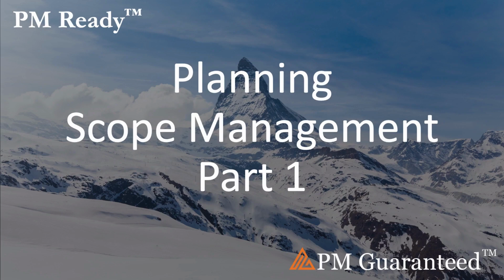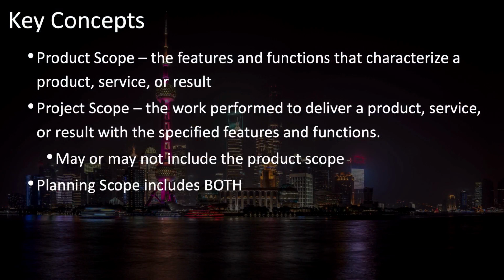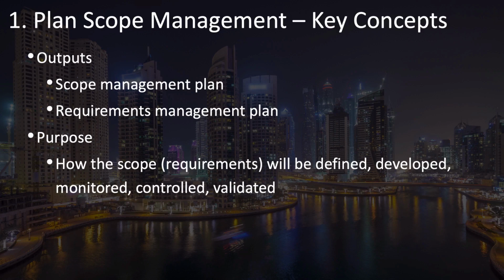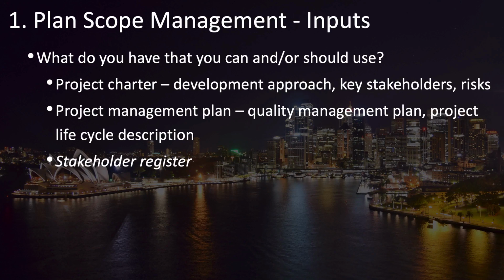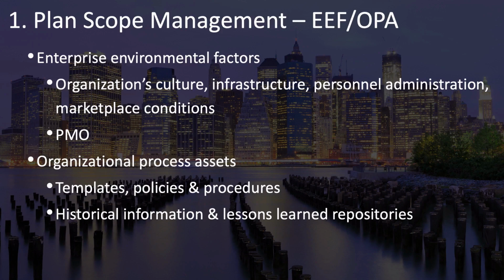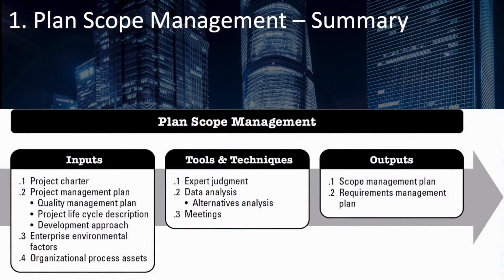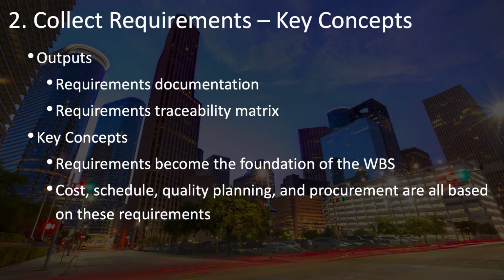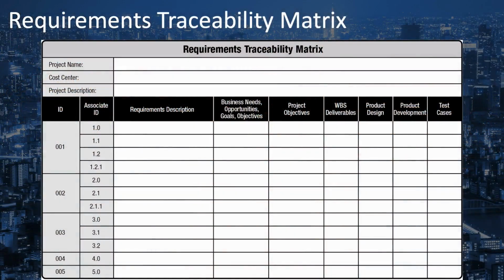PM Ready™ Planning Scope Part 1